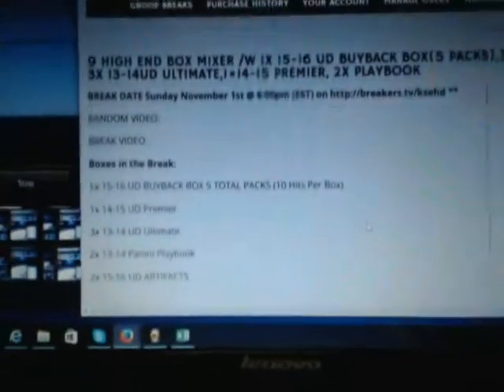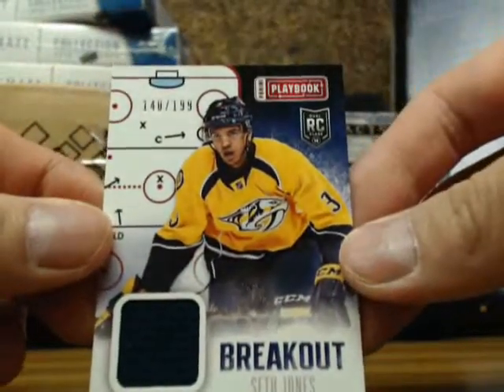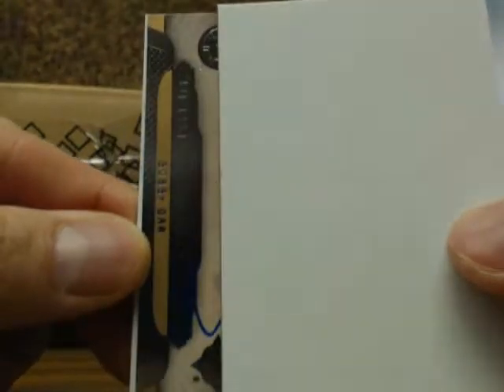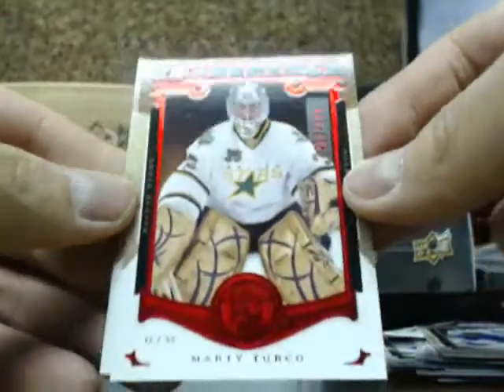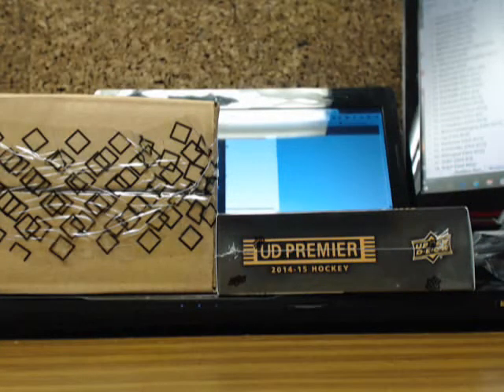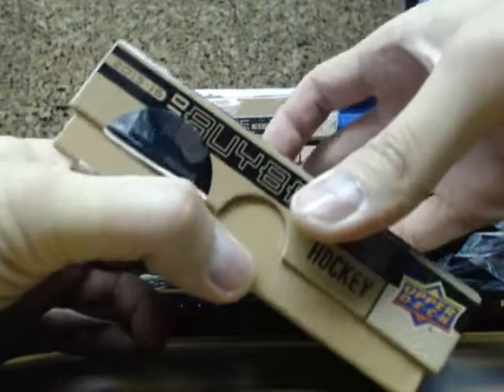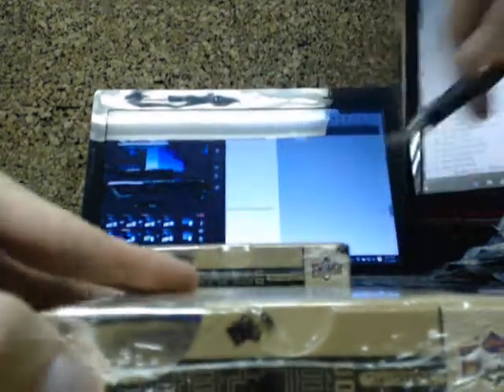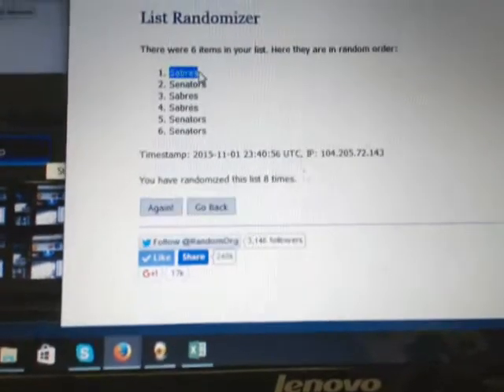Break #1190 MAIN: 9 Box (15-16 UD Buyback, Ultimate, Artifacts, Premier) Nhl Mixer Break